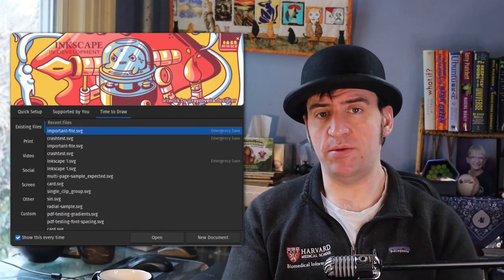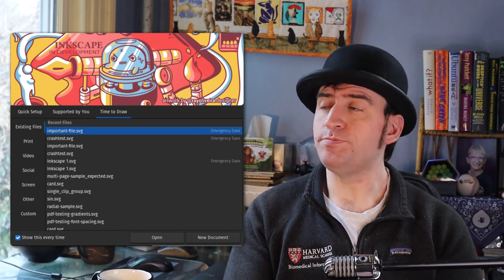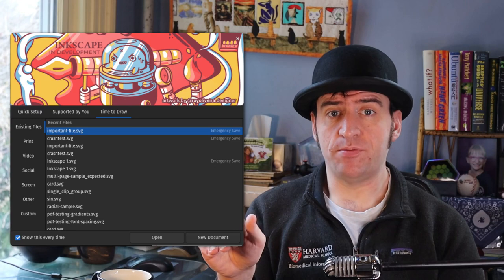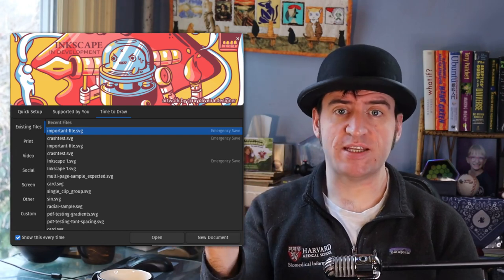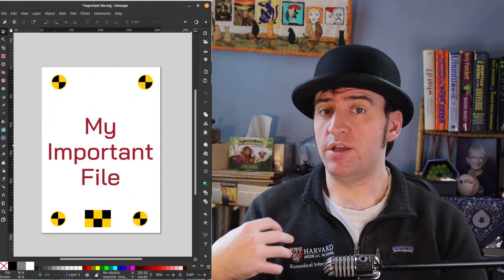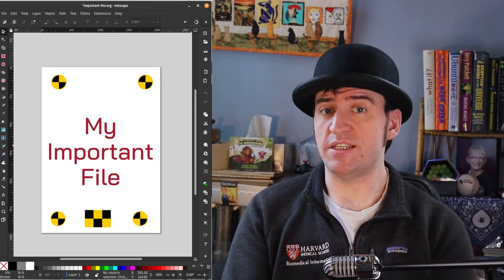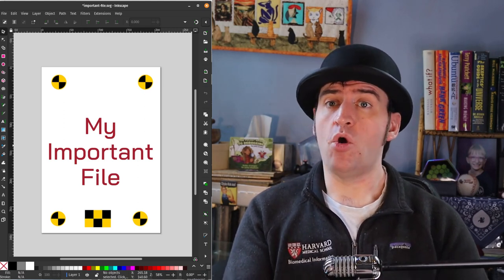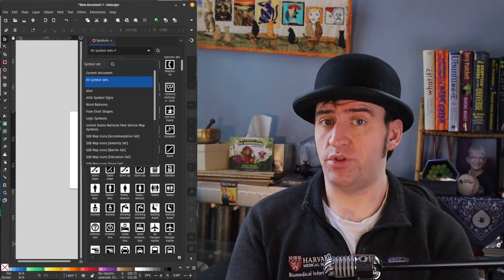Recover from a Crash - Inkscape Developer Update, 11th Feb 2023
This week I improve the way Inkscape's crash recovery works. We want users who experience crashes to be able to access their emergency save files as easily as possible. So in this week's update I added functionality to see emergency save files in the start screen and the recent files menu as well as automatically opening then in an "unsaved" state so you can quickly save them back to their original location.

Also this week I allow Inkscape to run multiple versions at the same time to improve testing. Fix some extensions issues and even look into a forum moderation problem.

Let me know what bugs you'd like me to work on, and if you're testing the latest developer releases. You can find the downloads for the developer release

Big thanks to all my supporters. If you'd like to help me with my Inkscape work, please join over if that is your preference.